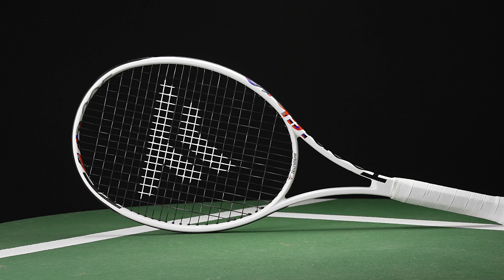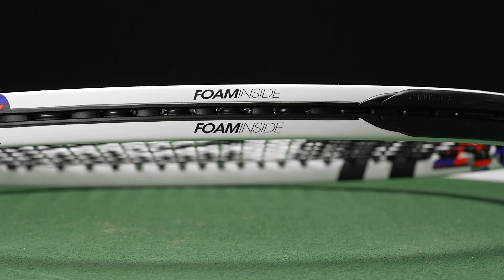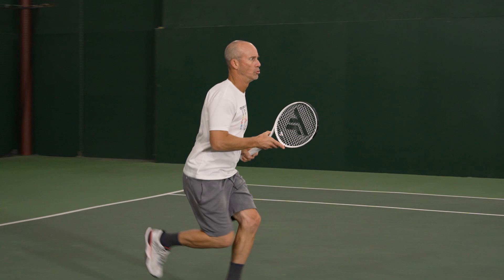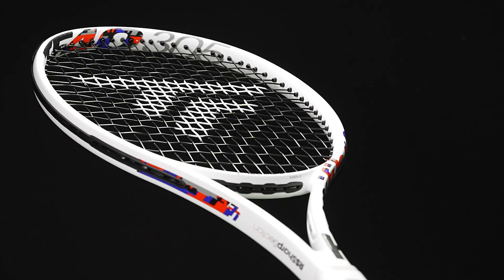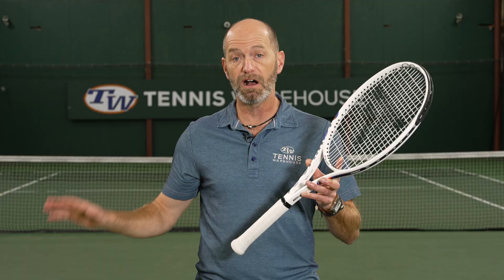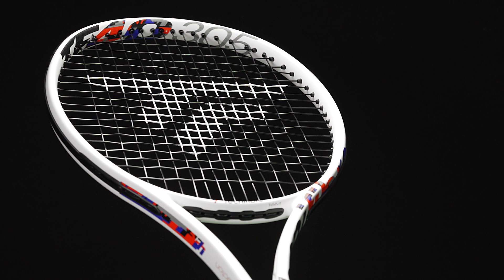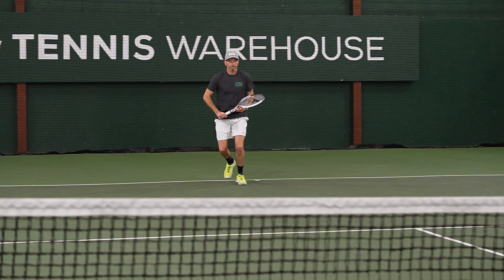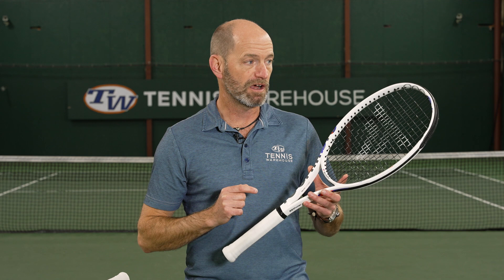New 2022 Tecnifibre TF40 Tennis Racquets are ready for pre-sale & ready to be demo'd! - VLOG #782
Offering great feel and outstanding control, the TF40 family is a great option for experienced players.